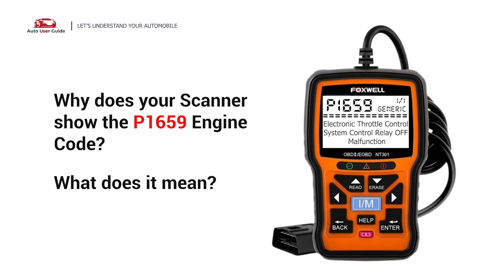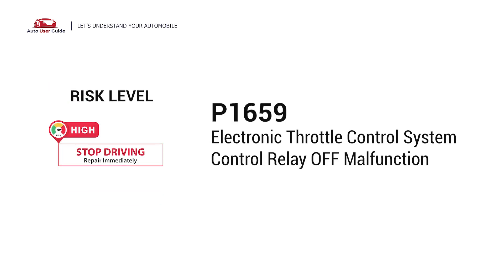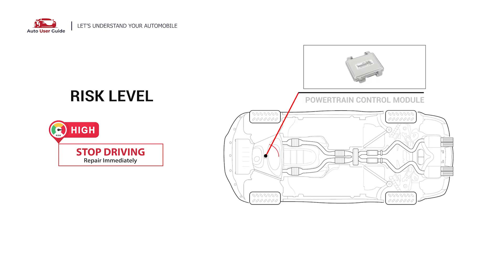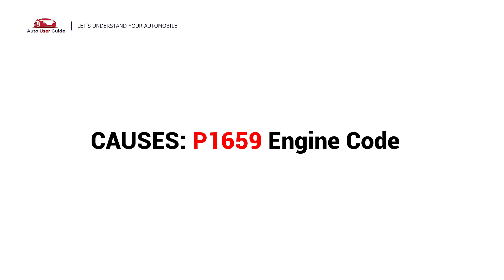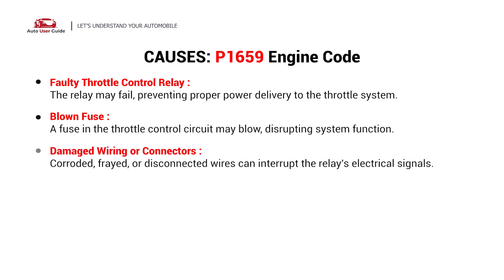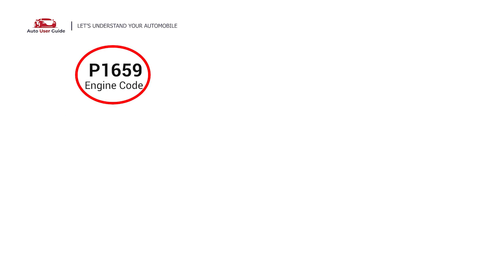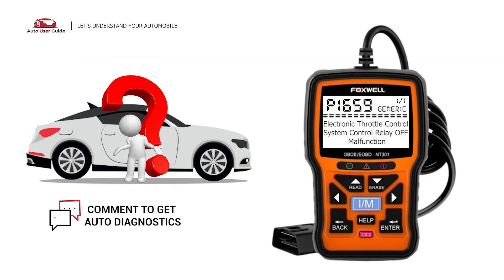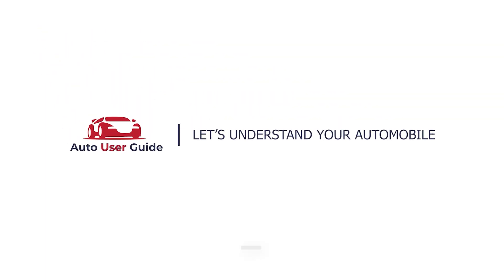What is P1659 : Engine Error Code Causes Explained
🚗 P1659 Engine Error Code: Powertrain Control Module (PCM) or Throttle Actuator Control (TAC) System Malfunction

The P1659 code indicates an issue with the Throttle Actuator Control (TAC) system, which helps regulate the engine's throttle response electronically. A malfunction in this system can affect acceleration, idling, and overall engine performance.

📖 In This Guide, You'll Learn:
✅ What the P1659 code means and how it impacts throttle control.
✅ Symptoms such as reduced engine power, rough idling, poor acceleration, or a check engine light.
✅ Common causes, including a faulty throttle actuator, wiring problems, or a malfunctioning PCM.
✅ Step-by-step solutions to diagnose and fix the P1659 error code effectively.

🚨 Risk Level:
⚠️ Moderate to High Priority
Issues with the TAC system can lead to unsafe driving conditions, such as unresponsive acceleration or limp mode. Prompt attention is critical for safety and engine reliability.

🔧 Common Fixes for P1659:

Inspect the Throttle Actuator Control (TAC) System: Check for faults in the throttle actuator and clean or replace it if necessary.
Examine Wiring and Connectors: Look for damaged or corroded wires and loose connections between the TAC system and PCM. Repair or replace as needed.
Test the Powertrain Control Module (PCM): Verify the PCM is functioning correctly and sending proper signals to the throttle actuator. Reprogram or replace the PCM if faulty.
Check for Faulty Relays or Fuses: Inspect the TAC system’s relays and fuses for damage and replace them if needed.
Clear the Code and Test Drive: After repairs, clear the code using an OBD2 scanner and test drive to confirm the issue is resolved.
👉 Pro Tip: If you experience sudden loss of power or erratic throttle response, the P1659 code might be the culprit. Regular maintenance of electronic control systems can prevent such issues.